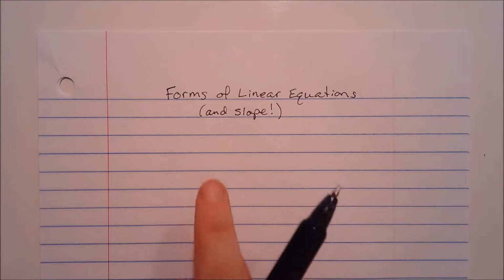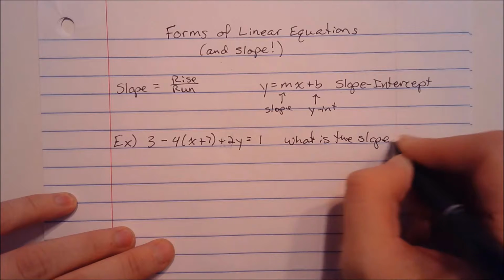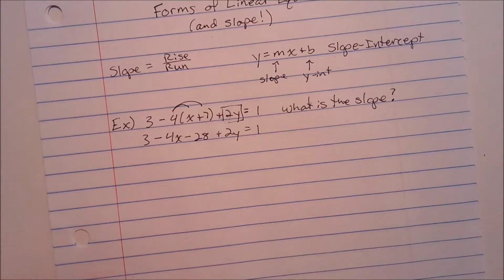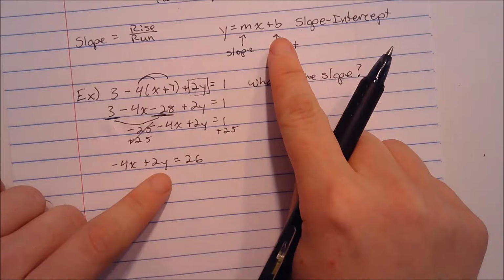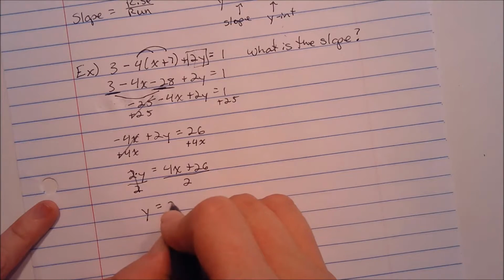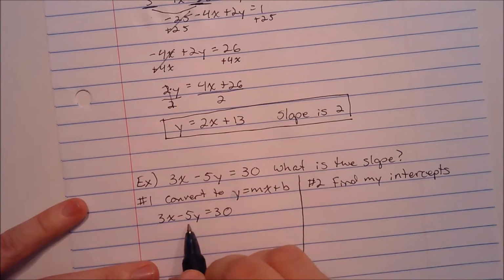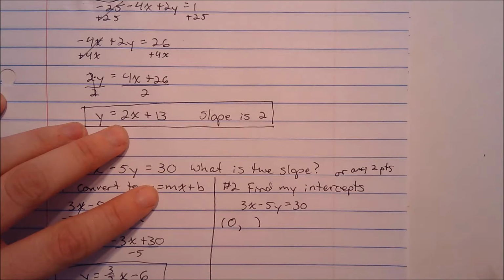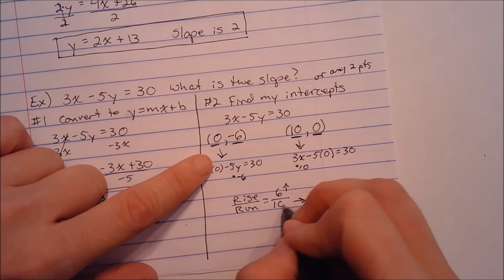Finding Slope From an Equation